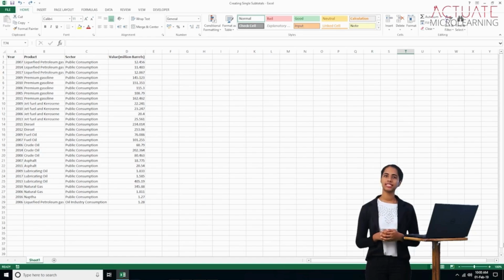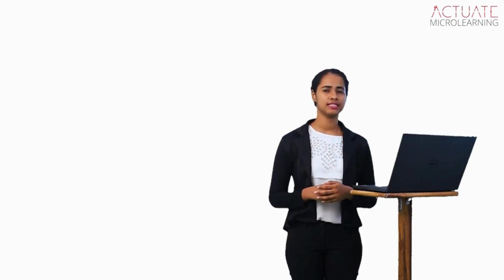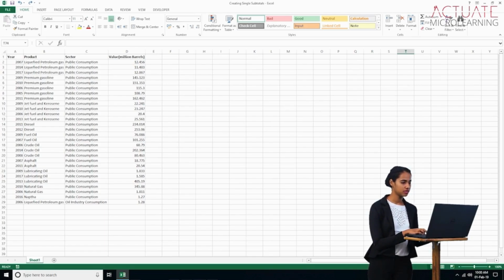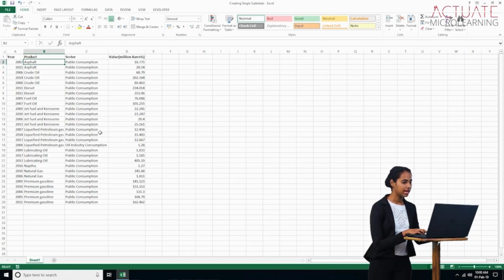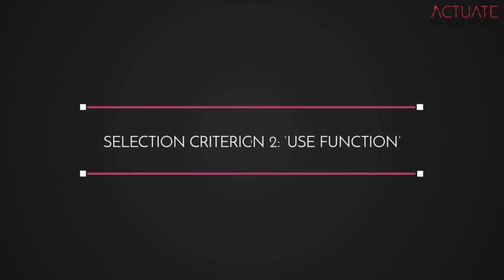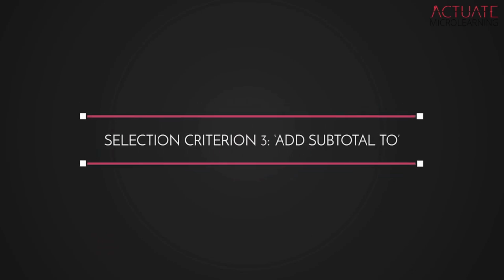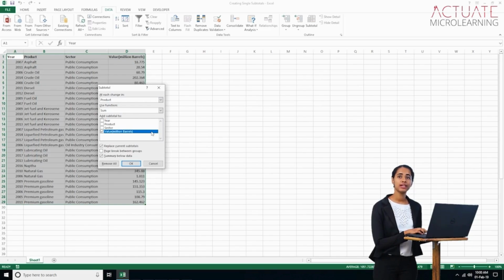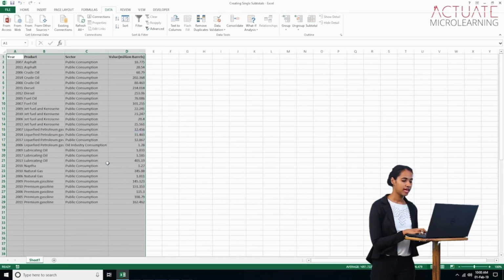Master Single Subtotals in Excel – Simplify Data Analysis Instantly!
Need a cleaner, faster way to analyze your data in Excel?

In this quick tutorial, we show you how to create single subtotals for large datasets – making summaries simpler and reports more digestible.

You’ll learn how to:
* Apply subtotal functions based on grouped data
* Organize your sheet using outline levels
* View and toggle between summarized and full data
* Remove subtotals and restore original datasets effortlessly

Perfect for L&D professionals, managers, and analysts who want to enhance their Excel reporting with minimal effort.

Bonus: Learn outline tools and subtotal shortcuts that cut your work in half!